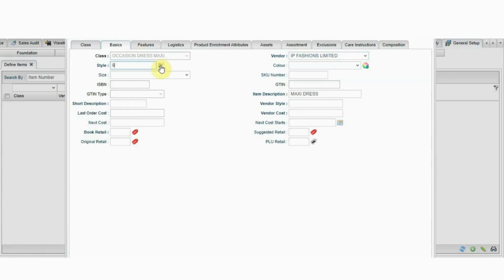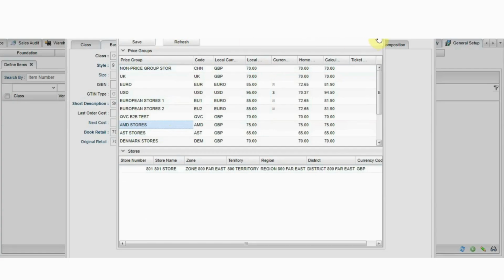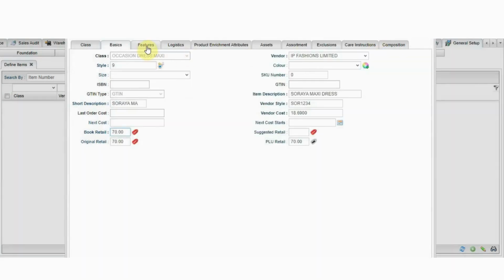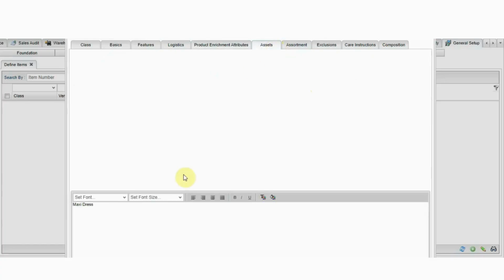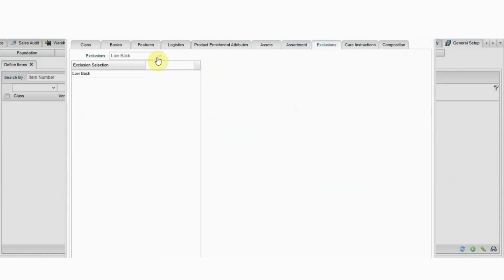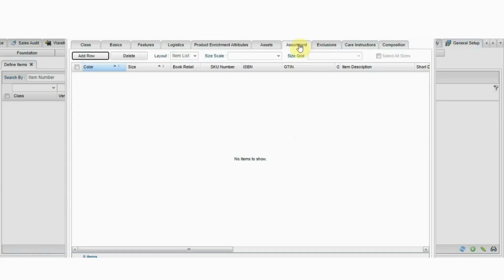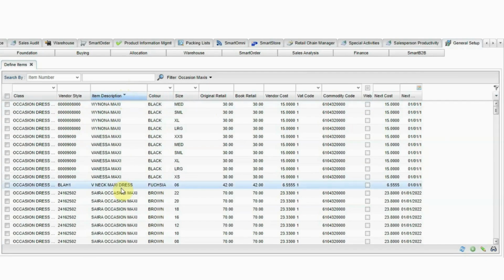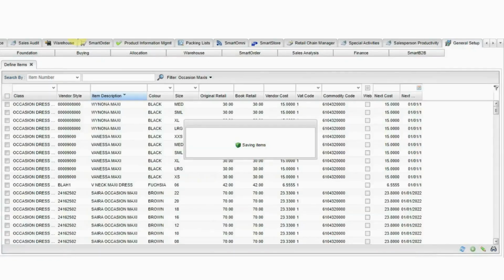How to Streamline Omnichannel Retail Operations with Island Pacific SmartSuite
Discover how 🏝️ Island Pacific's advanced merchandising and omnichannel software can help your retail business cut down on inventory costs, streamline stock management, and deliver a seamless customer experience.
In this video, we dive deep into how 🏝️ Island Pacific empowers retailers across the globe with robust, scalable, and intuitive software solutions. From merchandising and financials to warehouse management and omnichannel capabilities, see how our technology drives growth and operational excellence.

What We Cover in This Video:
0:00 - Introduction to Island Pacific Retail Solutions
1:15 - Core Merchandising & Inventory Control
2:45 - Seamless Omnichannel Operations
4:10 - Real-time Analytics & Financial Reporting
5:30 - How to Get Started with Island Pacific

Why Choose 🏝️ Island Pacific?
Island Pacific is a retail software company founded in 1977. Island Pacific provides merchandise management, merchandise planning and inventory management software for fashion, apparel, footwear and specialty retailers.